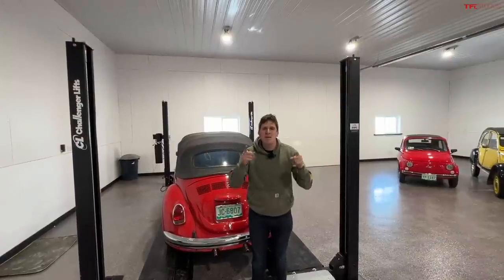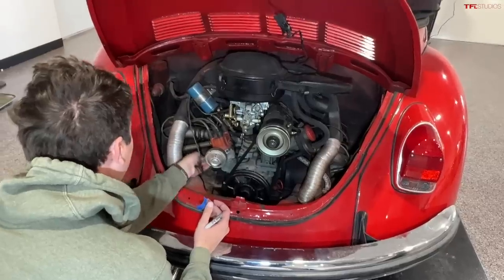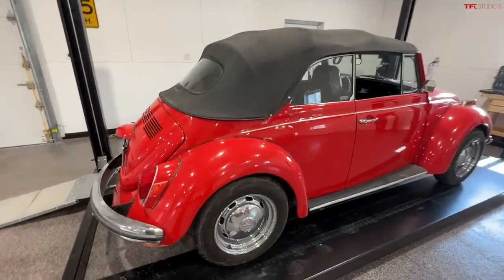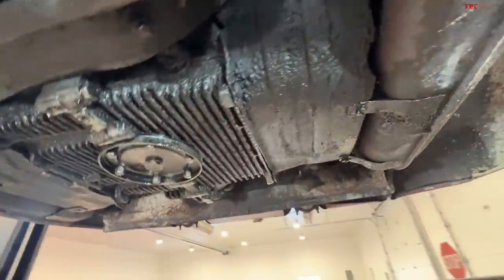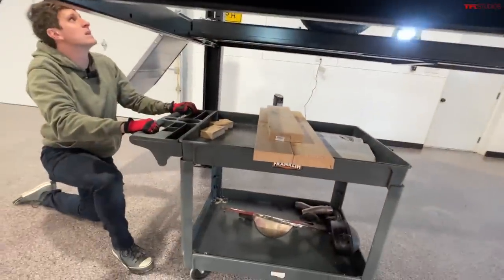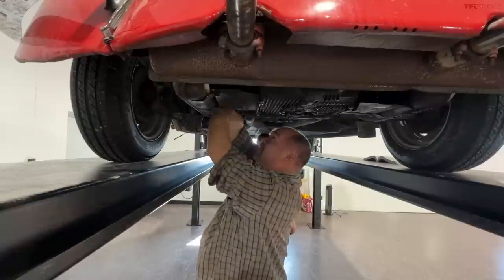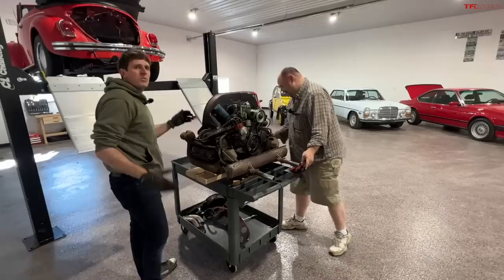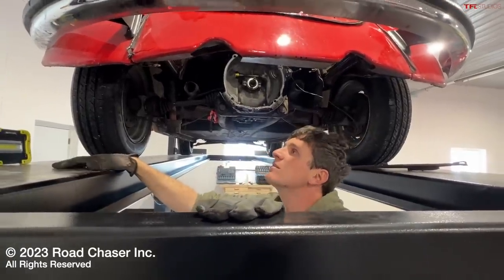People Say Removing a VW Beetle Engine is Super Easy: Is It Actually?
In this video we remove the air-cooled engine from my 1971 Beetle!